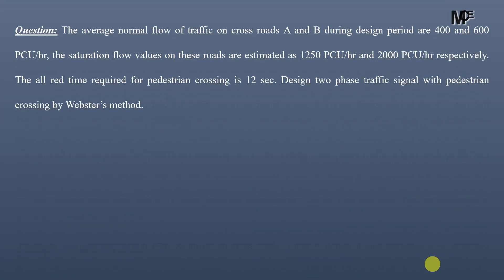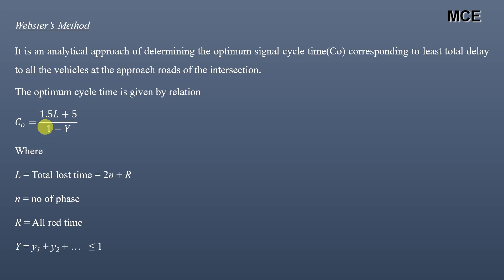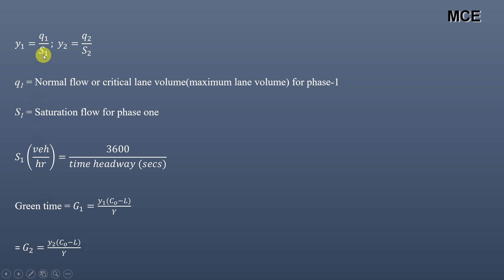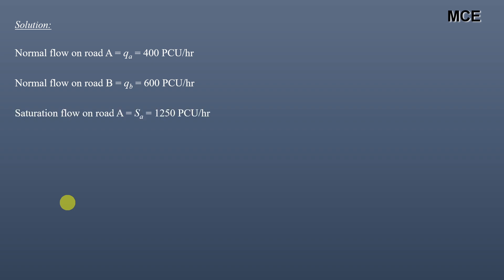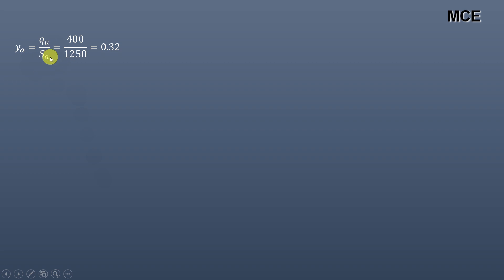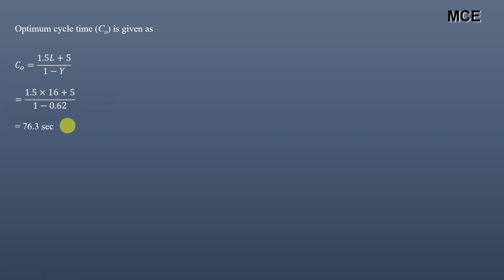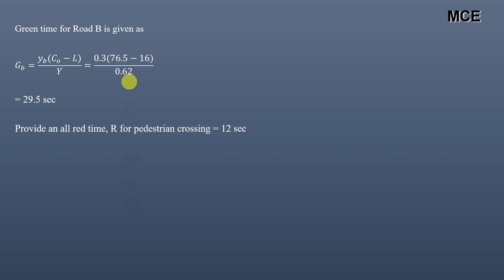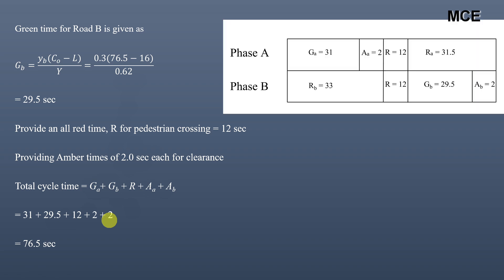Design of Two Phase Traffic Signal Using Webster's Traffic Signal Design Method| Solved Problem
In this video we will learn how to design a Two Phase Traffic Signal Using Webster's Traffic Signal Design Method

Question: The average normal flow of traffic on cross roads A and B during design period are 400 and 600 PCU/hr, the saturation flow values on these roads are estimated as 1250 PCU/hr and 2000 PCU/hr respectively. The all red time required for pedestrian crossing is 12 sec. Design two phase traffic signal with pedestrian crossing by Webster’s method.